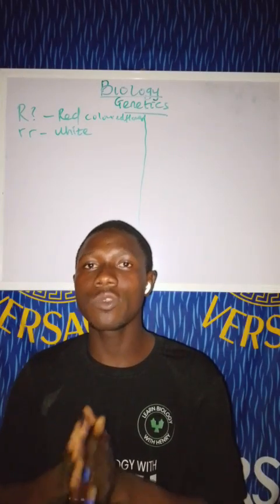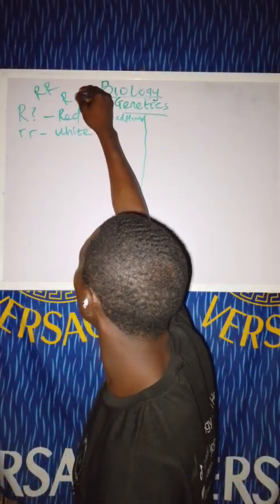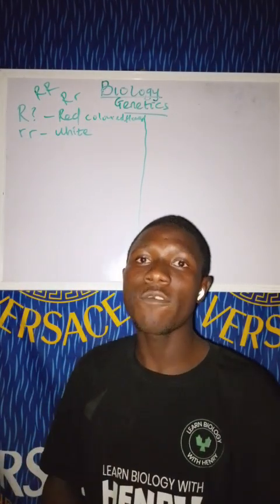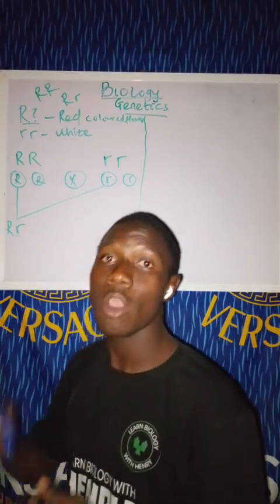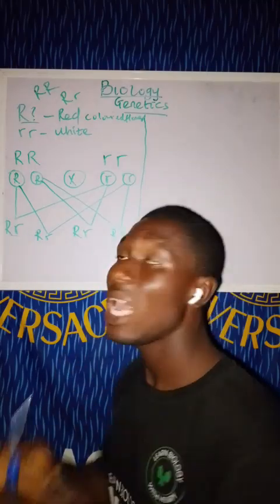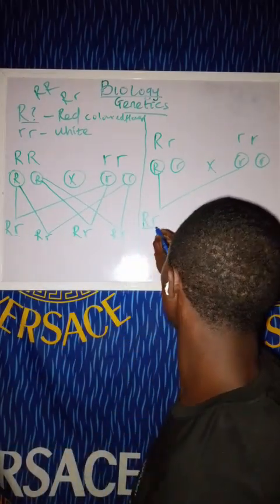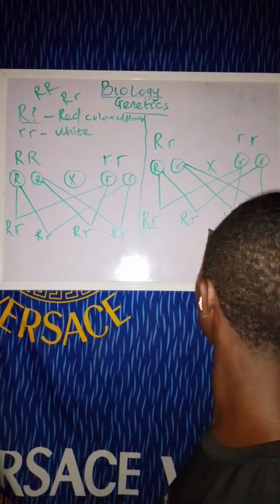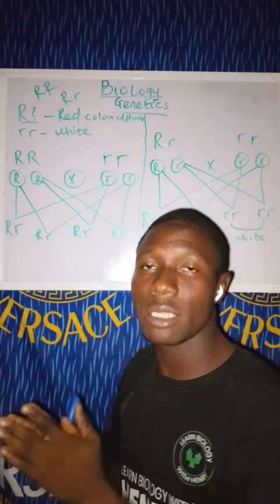Genetics: Test cross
Test cross is carried out in genetics to determine the genotype of an organism that expresses the dominant phenotype of the trait under consideration.

That is, it is done to know if an organism is homozygous (has the same allele for the trait it expresses) or heterozygous (has different alleles for that trait).

To do so, the parent with the unknown genotype is crossed with the heterozygous recessive for the same trait under consideration.

From the offsprings, the genotype of the parent who expressed the dominant character can be determined.

If all offsprings produced from this cross express the dominant character, that shows that the parent with the unknown genotype is homozygous for that trait.

If half of the offsprings expresses the dominant character while half of that same offsprings expresses the recessive trait, that implies that the parent whose genotype is unknown is heterozygous for that trait under consideration.